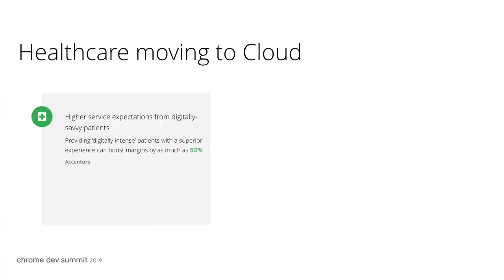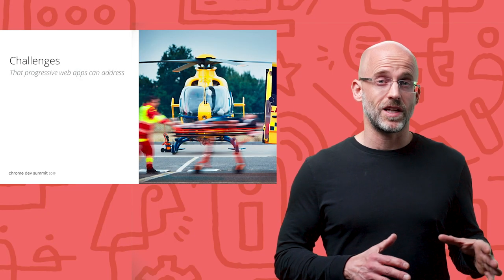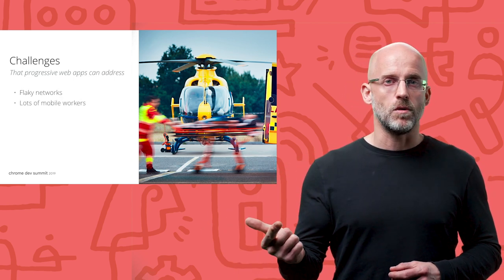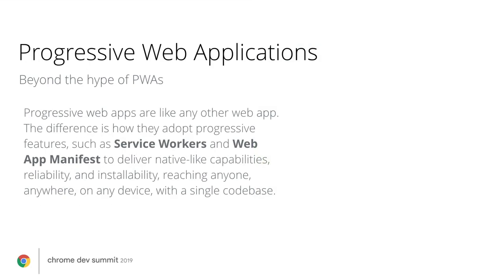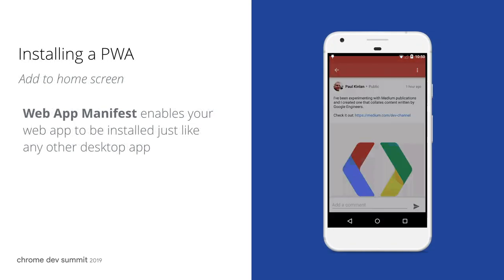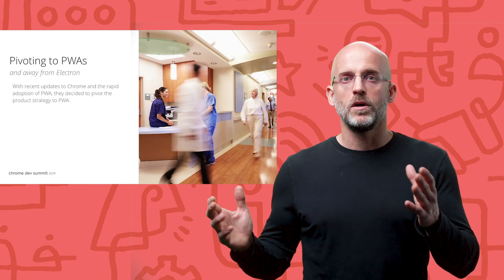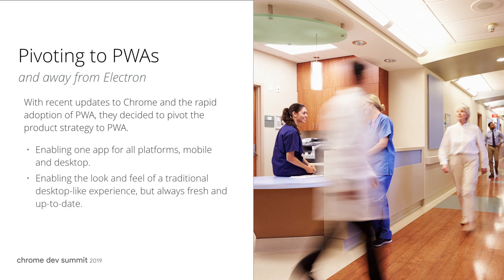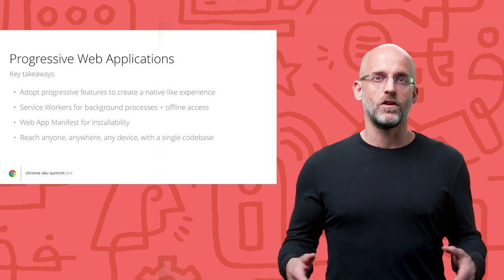Success from the frontline (Chrome Dev Summit 2019)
Health care providers need fast, secure computing power that is not tied to a workstation. Learn how a major EHR healthcare provider is building a cutting-edge PWA that runs on a fleet of Chromebooks to deliver great health care while allowing their employees to forget about IT problems and focus on doing their work. Special guests: Athenahealth

Presented by: Richard Achee

event: Chrome Dev Summit 2019; re_ty: Publish; product: Chrome - General; fullname: Richard Achee;